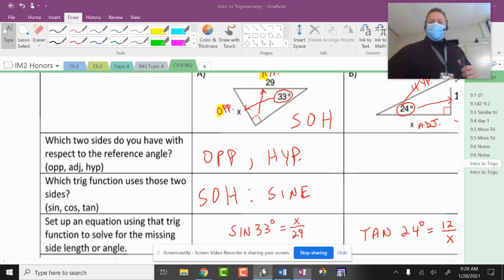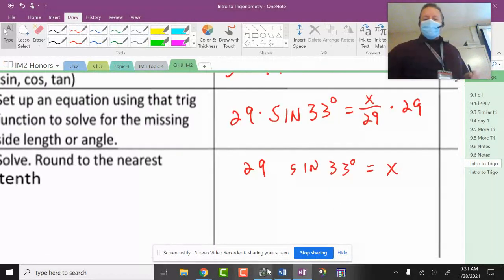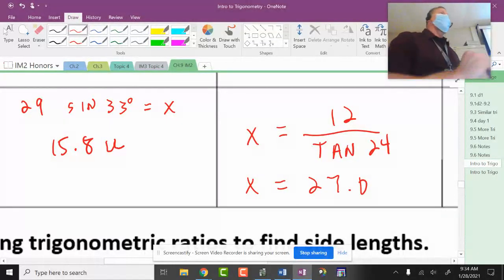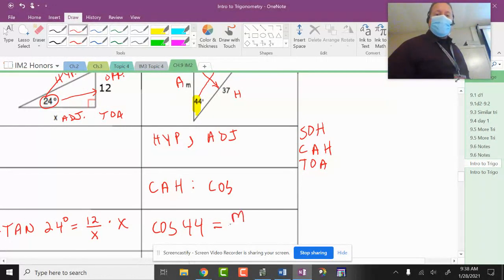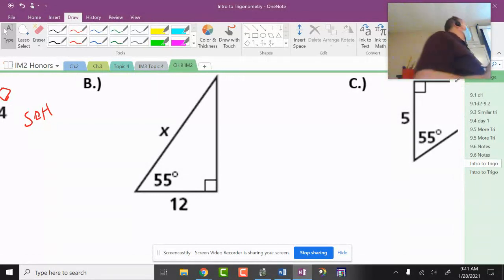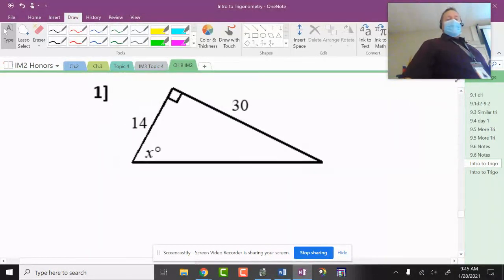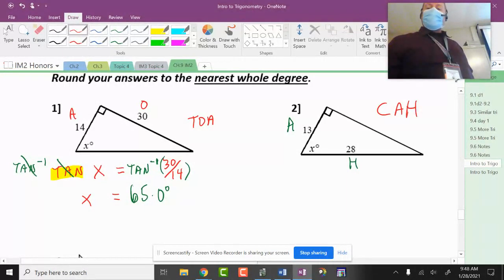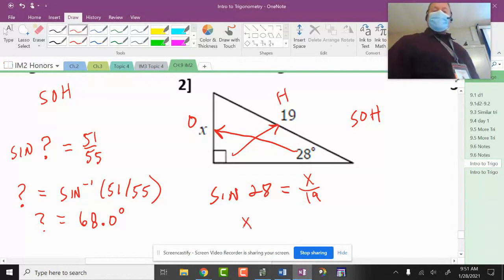Untitled: Jan 28, 2021 9:52 AM